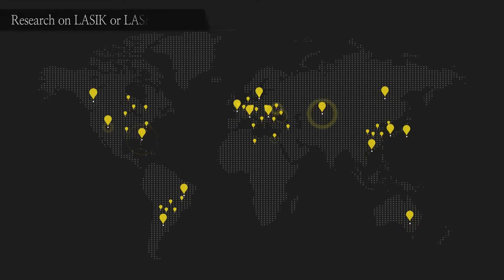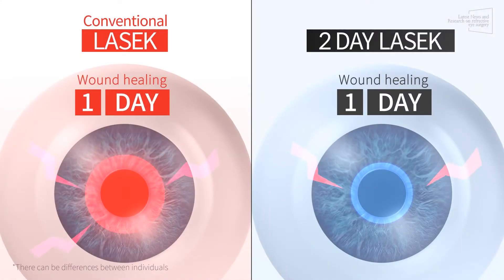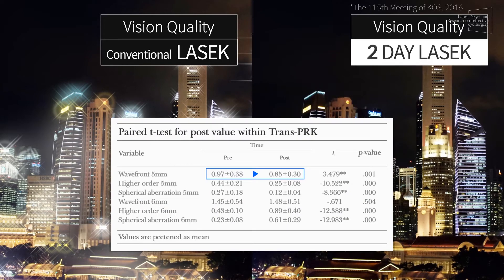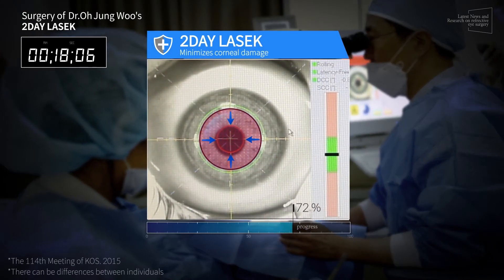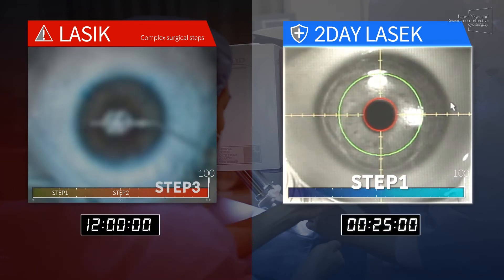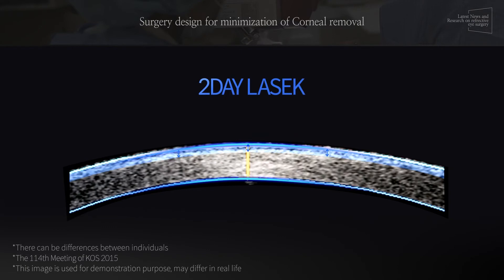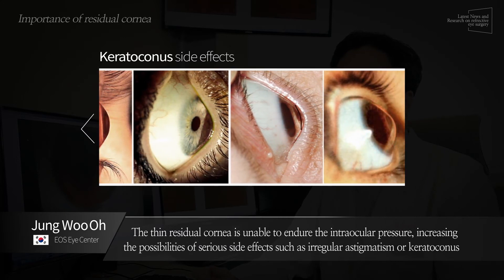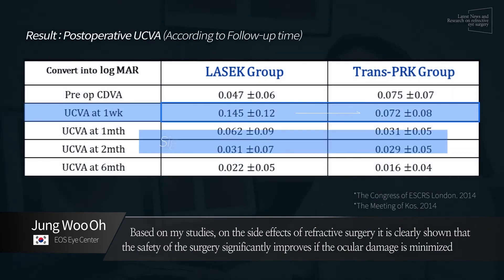Dr.Oh released '2DAY LASEK' surgical prosedure.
We have reached an age when it takes only two days to restore wound healing following LASEK eye surgery.

Dr. Oh Jung-woo of EOS Eye Clinic, a South Korean ophthalmologist, is unveiling the entire process of his innovative vision correction surgery called '2DAY LASEK' to the world.

[More articles]